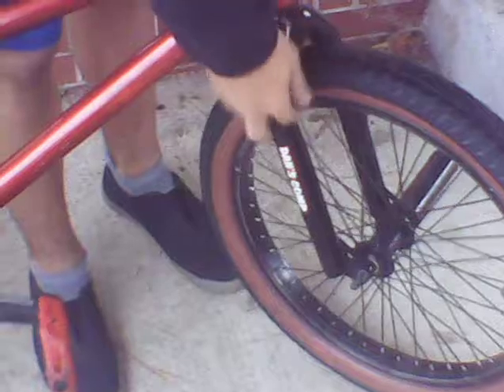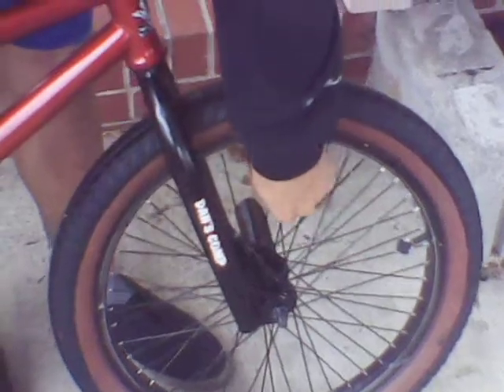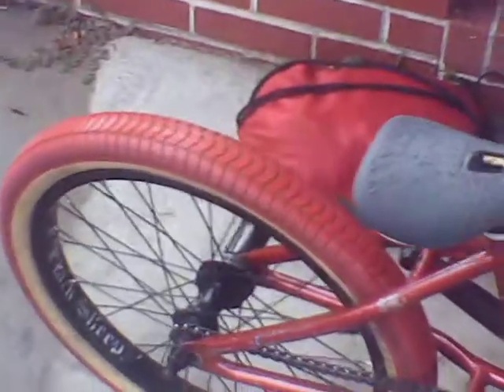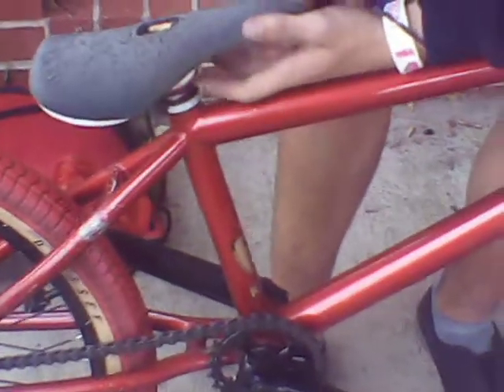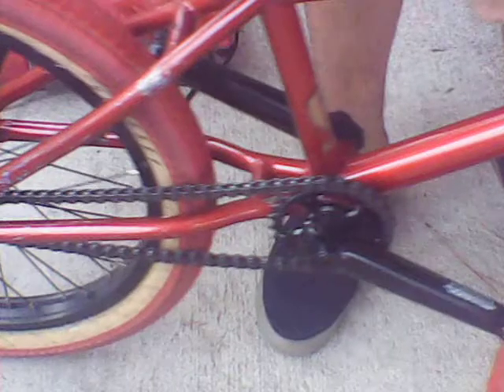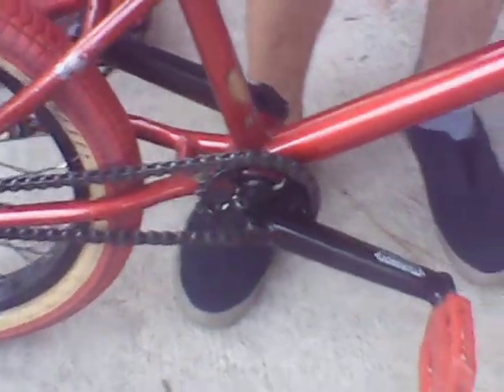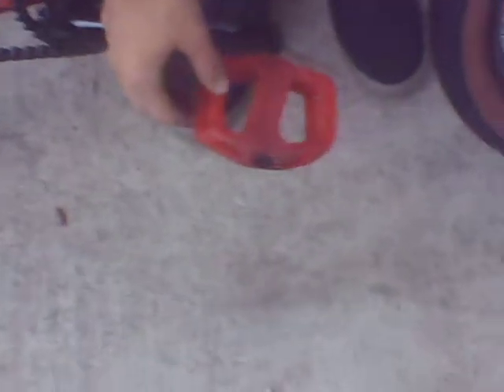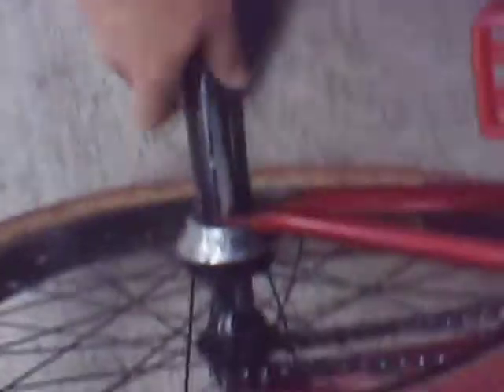bike check 2011